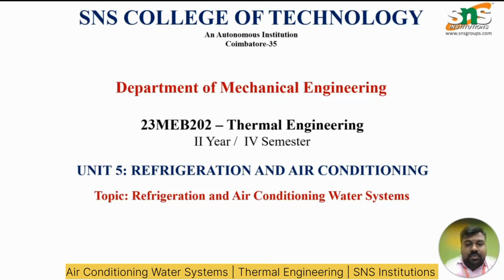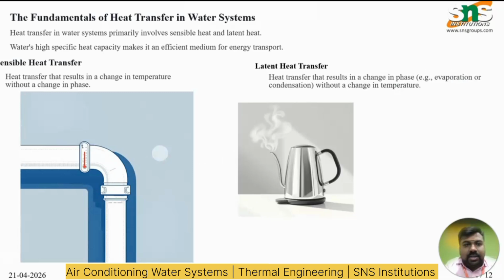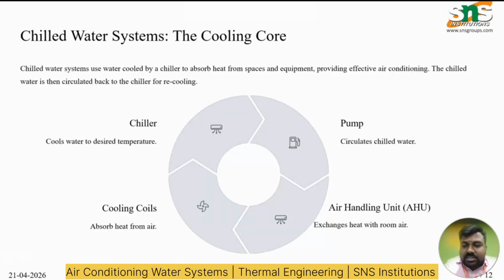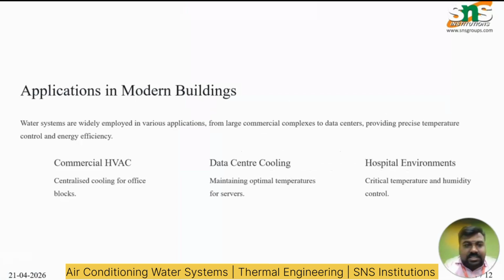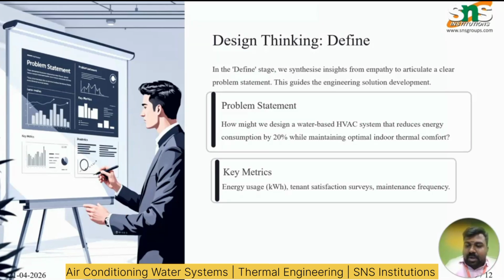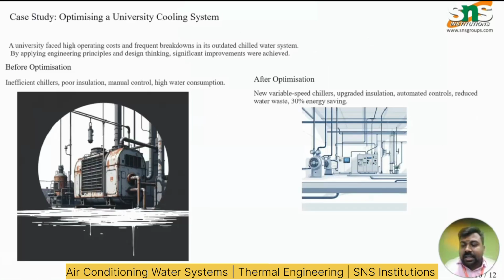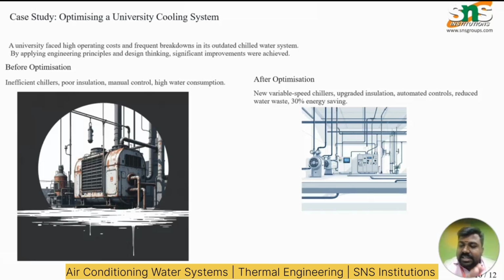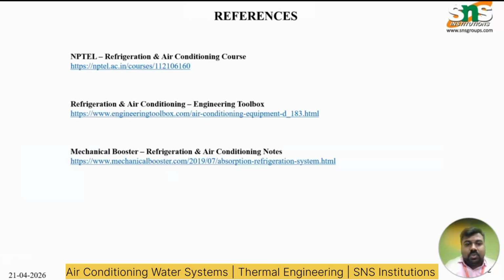Air Conditioning Water System | Thermal Engineering | SNS Institutions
In this video, we explore Refrigeration and Air Conditioning Water Systems as part of Thermal Engineering. Learn how water acts as an efficient heat transfer medium in modern HVAC systems and how these systems are used in large-scale applications.

🔍 What you’ll learn:
Fundamentals of water-based HVAC systems
Sensible and latent heat transfer in water systems
Working of chilled water systems
Role of cooling towers in heat rejection
Applications in commercial buildings, hospitals and data centers